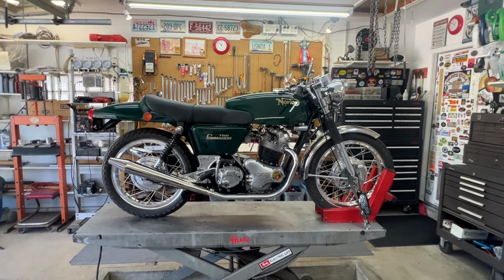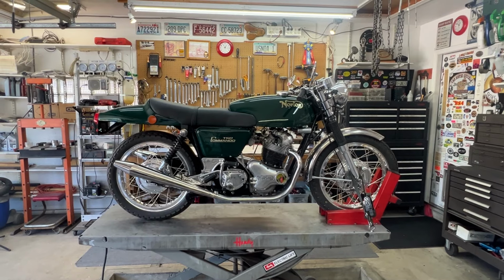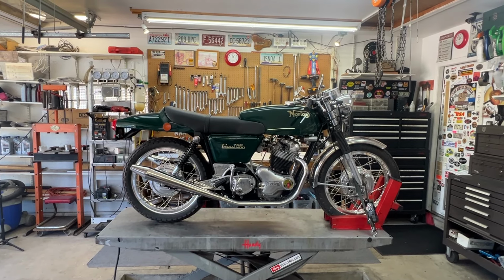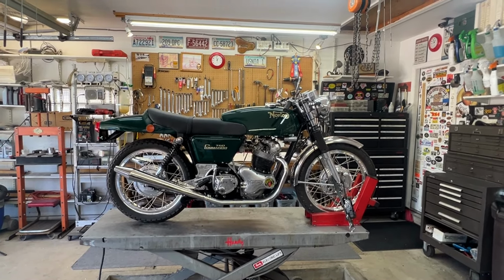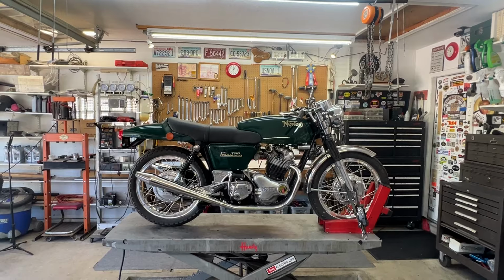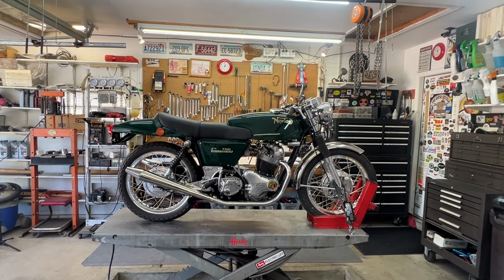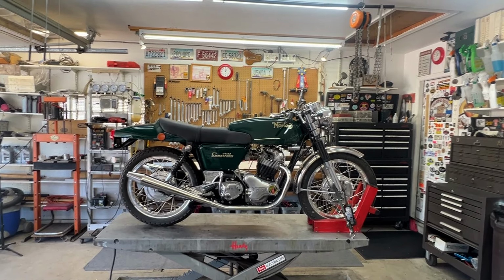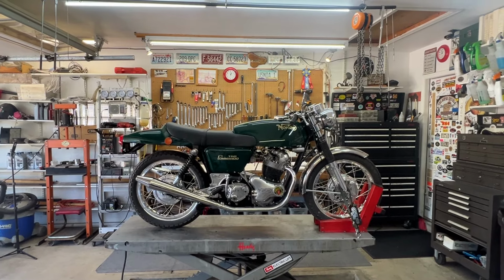05-07-24 - Opinion Rant